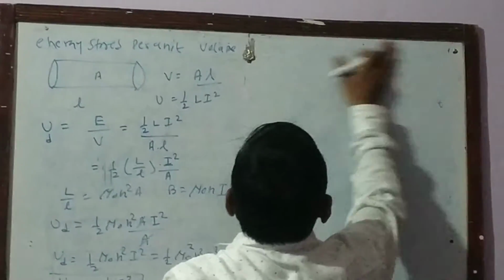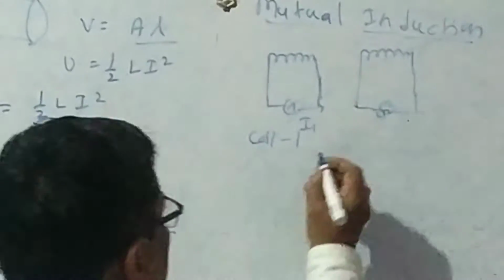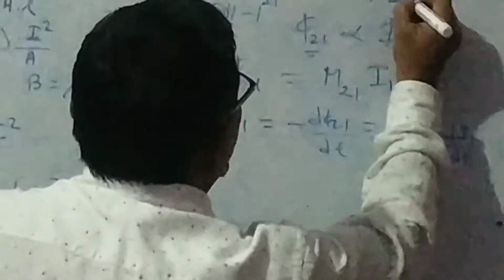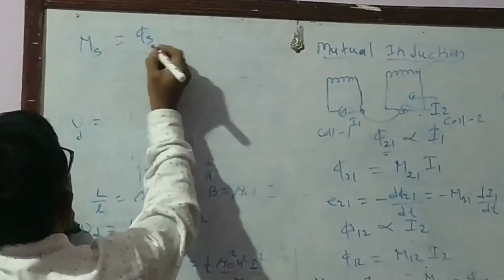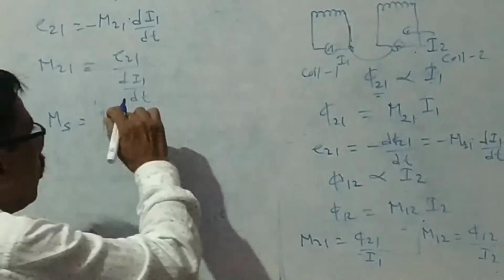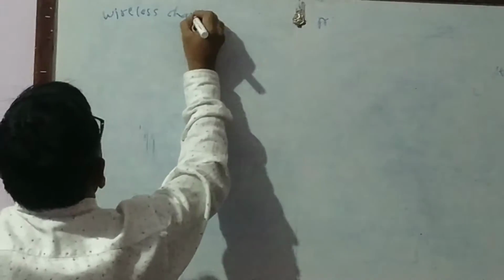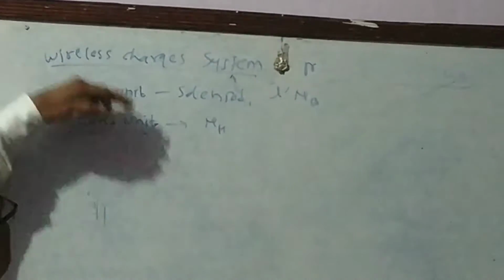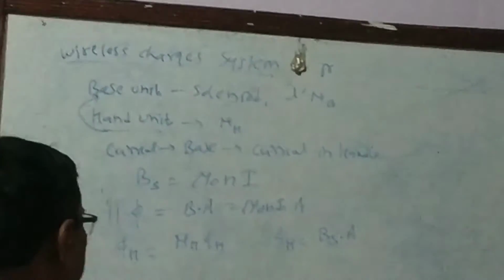EMI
Lecture 4 by a.s. marathe